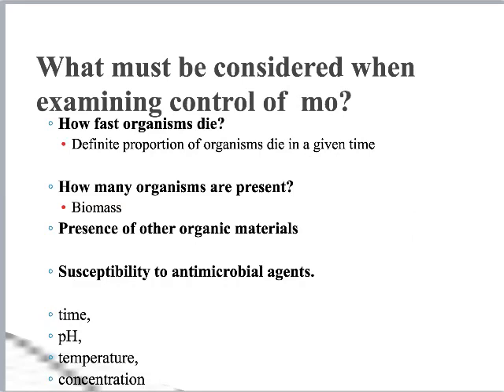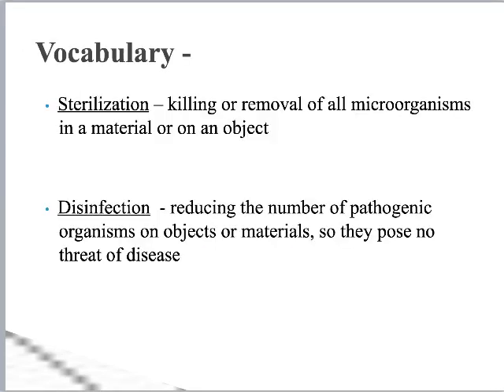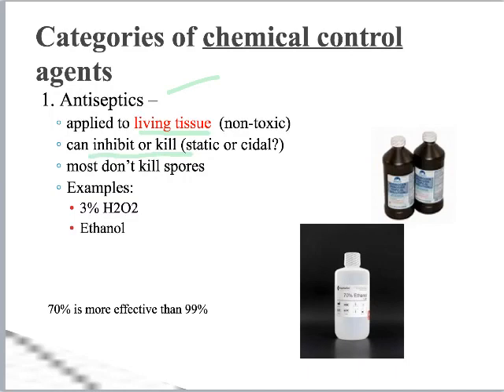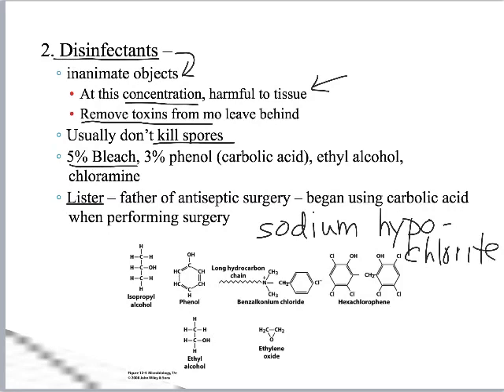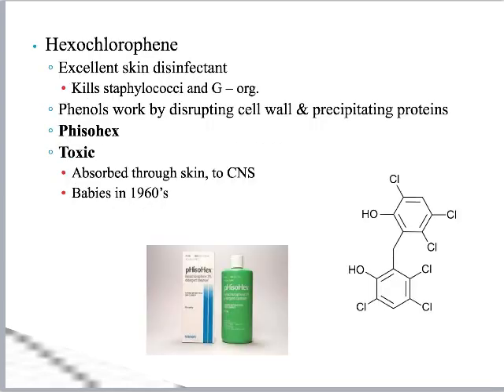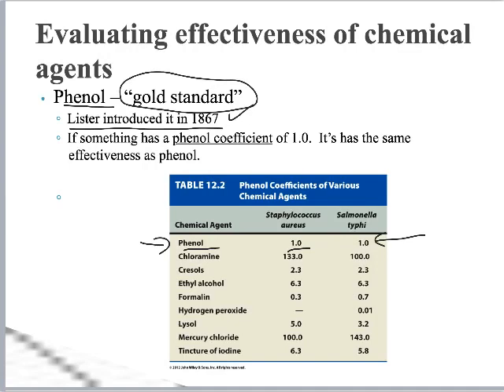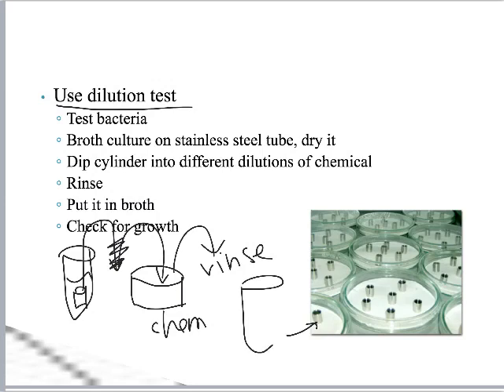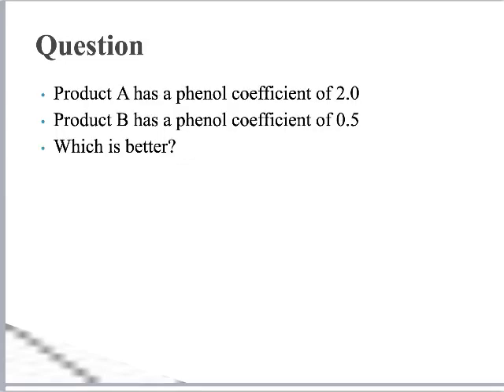sterilization and disinfection